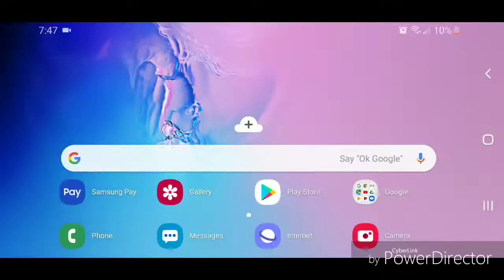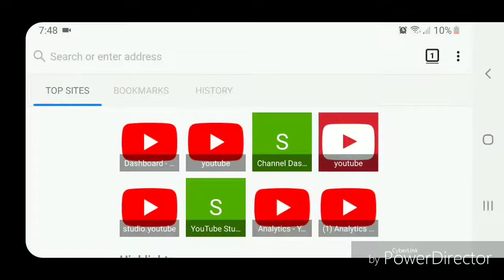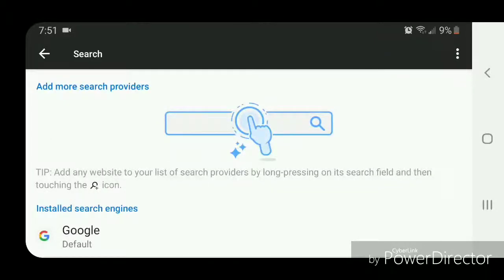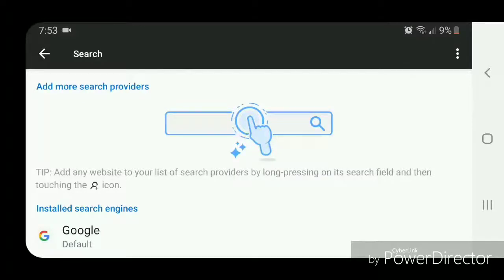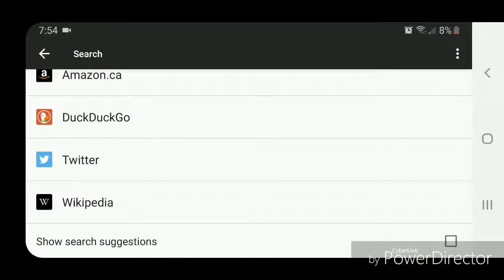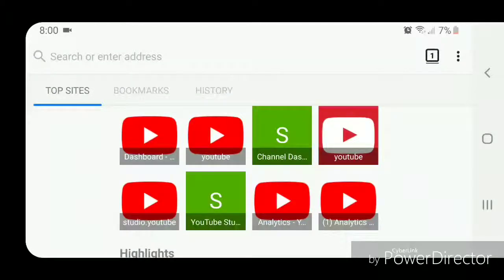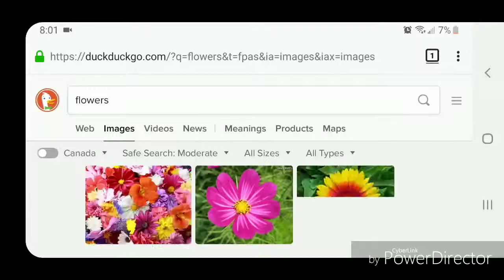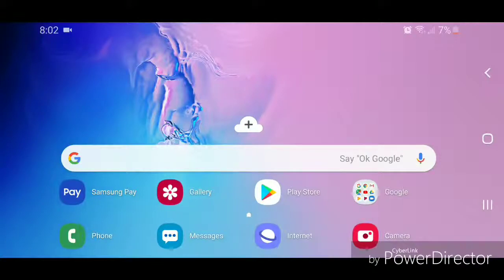How To Change the Default Search Engine in Firefox for Android!!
This video will show you how to change the default search engine in firefox for android

Thanks